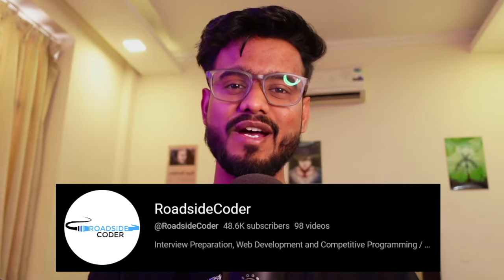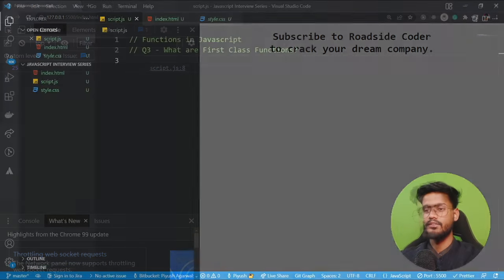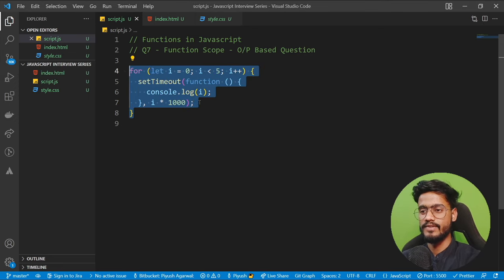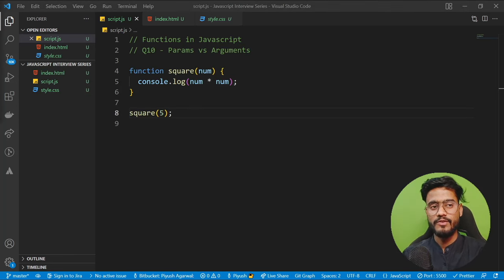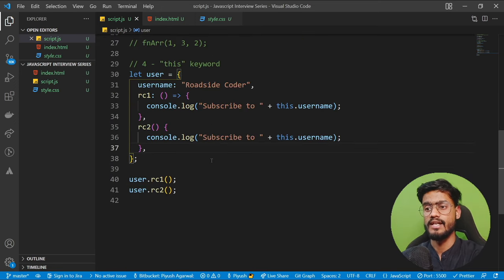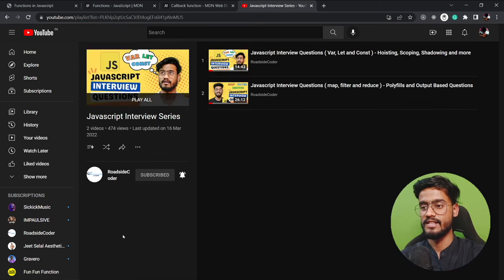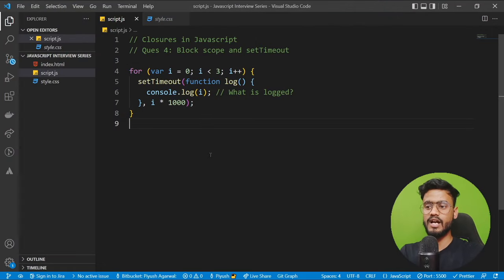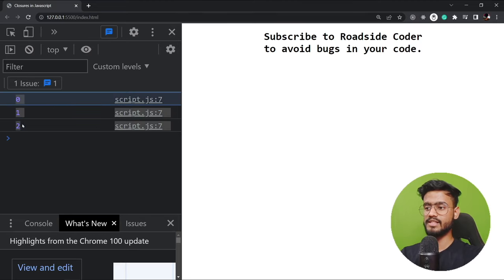JavaScript Interview Prep: Functions, Closures, Currying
Prepare for JavaScript interview questions focusing on closures, functions, and currying. Throughout the course, you'll delve into various aspects of JavaScript, such as function declarations, expressions, scopes, and hoisting, as well as learning about advanced concepts like closures and lexical scope. You'll also gain a deeper understanding of currying and its practical applications in JavaScript.

Course created by @RoadsideCoder

⭐️ Contents ⭐️
⌨️ (0:00:00) Intro
⌨️ (0:01:48) Function Declaration
⌨️ (0:02:13) Function Expression
⌨️ (0:02:34) Anonymous Function
⌨️ (0:03:25) First Class Functions
⌨️ (0:04:54) What is IIFE?
⌨️ (0:06:05) IIFE - Interview Question
⌨️ (0:06:59) Closures
⌨️ (0:07:27) Function Scopes
⌨️ (0:09:10) Function Scope - Interview Question
⌨️ (0:10:18) Hoisting in Functions
⌨️ (0:13:40) Hoisting - Interview Question
⌨️ (0:15:46) Params vs Arguments
⌨️ (0:16:25) Spread vs Rest Operators
⌨️ (0:17:43) Interview Question on params, args, spread, rest
⌨️ (0:19:03) Callback Function
⌨️ (0:20:02) Callback Function - Interview Questions
⌨️ (0:20:58) Arrow Functions
⌨️ (0:21:59) Arrow function vs Normal Function
⌨️ (0:25:13) Closures
⌨️ (0:25:50) What is Lexical Scope?
⌨️ (0:27:39) Lexical Scope - Interview Question
⌨️ (0:28:53) What is Closure?
⌨️ (0:29:44) Example of Closures
⌨️ (0:30:57) Why Closure?
⌨️ (0:32:20) Closure Scope Chain
⌨️ (0:35:13) Ques 1 - What will it print?
⌨️ (0:37:10) Ques 2 - Write a function for this
⌨️ (0:39:29) Ques 3 - Time Optimisation with Closures
⌨️ (0:42:08) Ques 4 - setTimeout + block scope with Closures
⌨️ (0:47:08) Ques 5 - Create a private counter
⌨️ (0:49:49) Ques 6 - What is Module Pattern?
⌨️ (0:51:40) Ques 7 - Make this run only once
⌨️ (0:54:18) Ques 8 - Once Polyfill Implementation
⌨️ (0:58:11) Ques 9 - Memoise/Caching Implementation
⌨️ (1:03:46) Ques 10 - Closure vs Scope
⌨️ (1:04:25) Currying
⌨️ (1:04:55) What is Curring in Javascript?
⌨️ (1:05:23) Example of Currying
⌨️ (1:08:17) Ques 1 - Implement sum(2)(6)(1)
⌨️ (1:11:02) Ques 2 - Reusing Variable for logic
⌨️ (1:14:09) Ques 3 - Infinite Currying
⌨️ (1:18:27) Ques 4 - Currying vs Partial Application
⌨️ (1:20:37) Ques 5 - Manipulating DOM
⌨️ (1:23:01) Ques 6 - curry() implementation